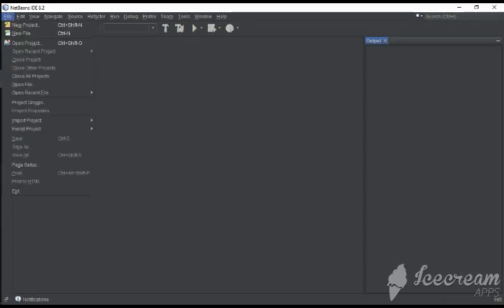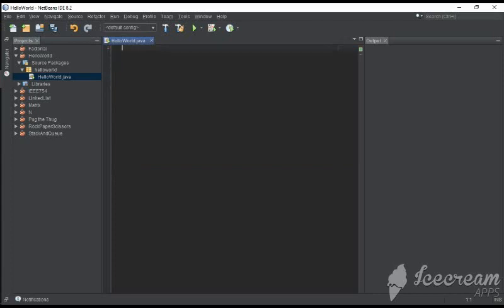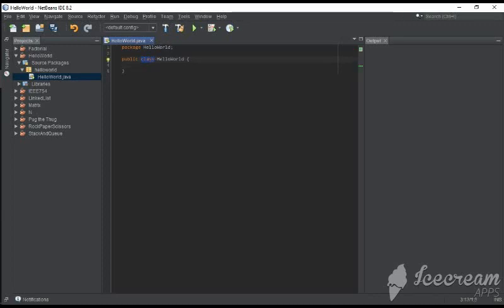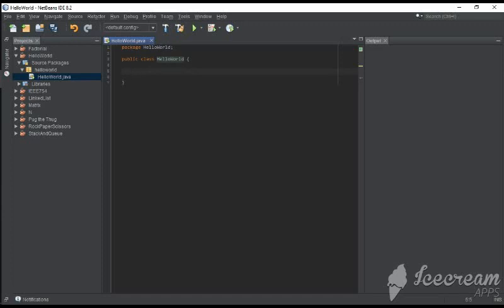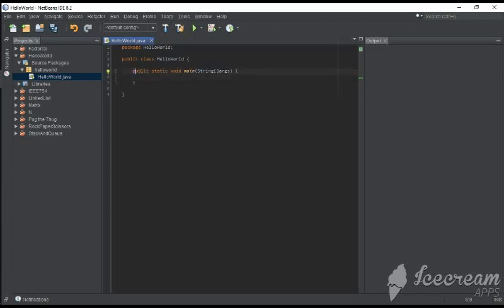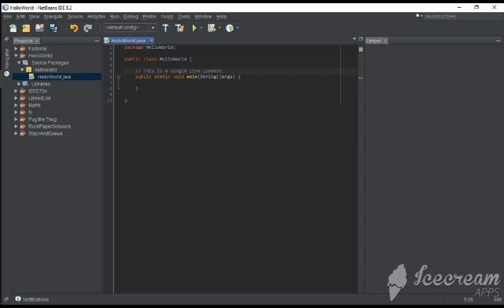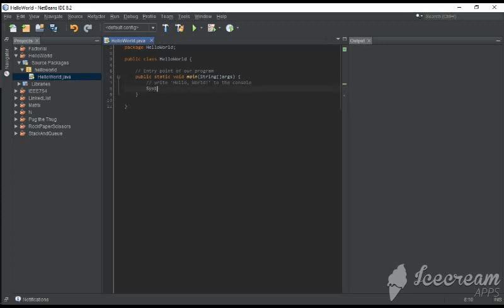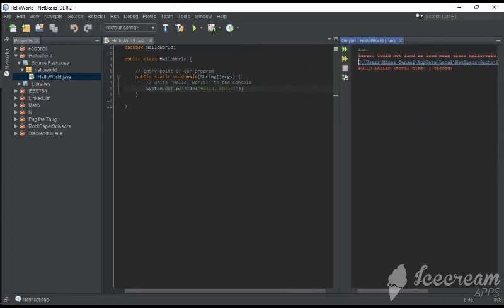Java programming for beginners - HelloWorld & more | 01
Hello,
In this series, I will be going over how to program in Java.

First tutorial is an overview of some of the terminology and how you can create your first ever Java program!